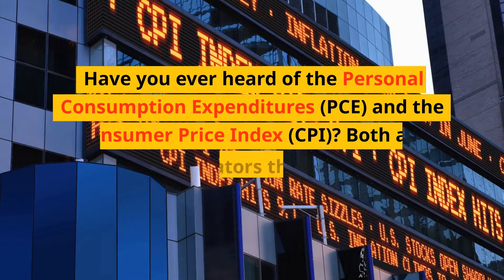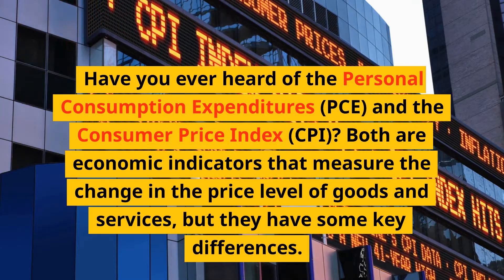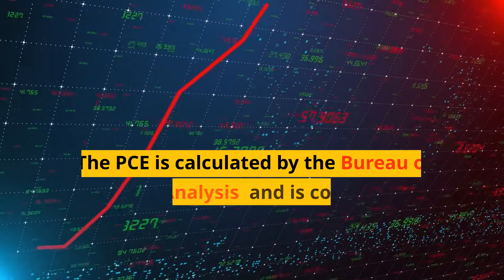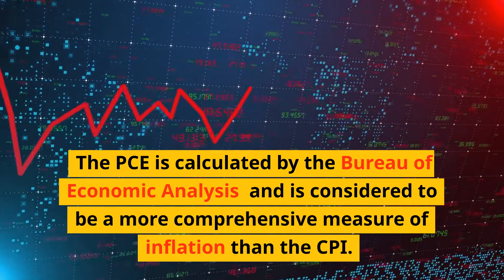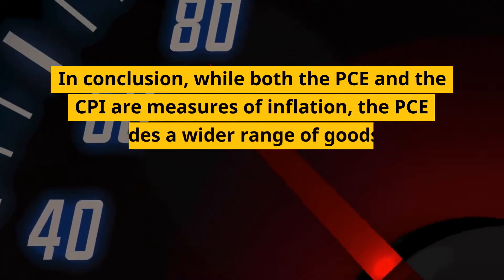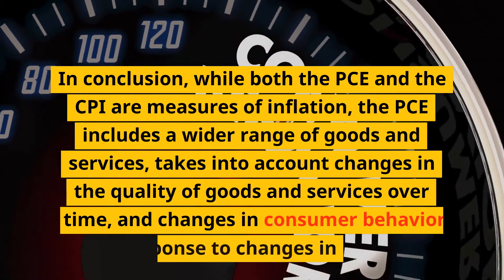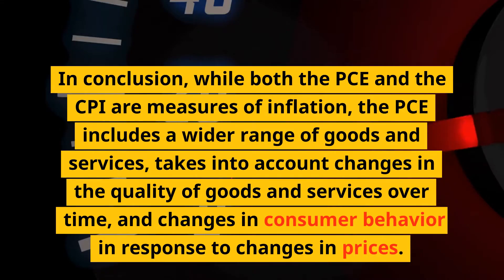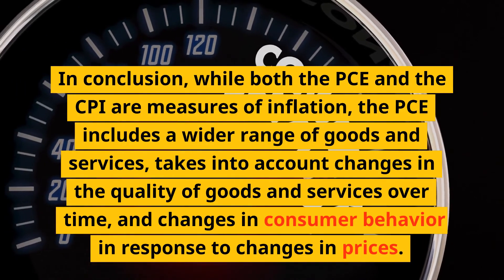CPI vs PCE! Which is better?!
Both CPI and PCE measure inflation, but how are they different and which is better?

Learn in this quick one minute video!